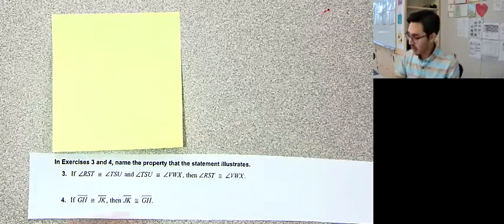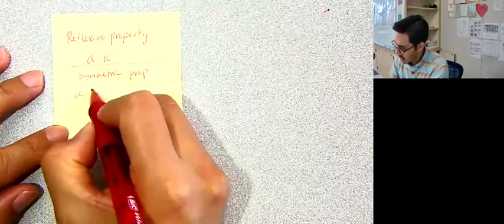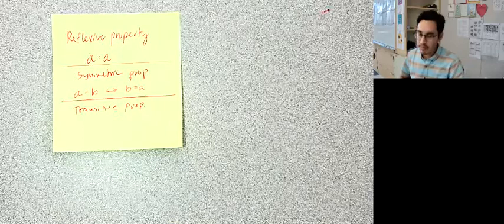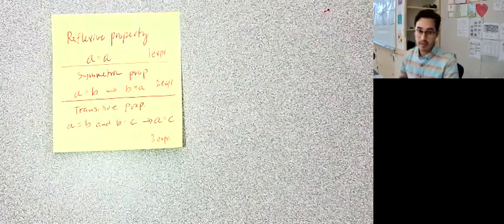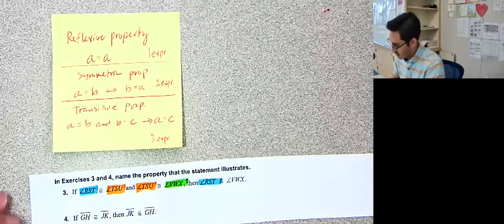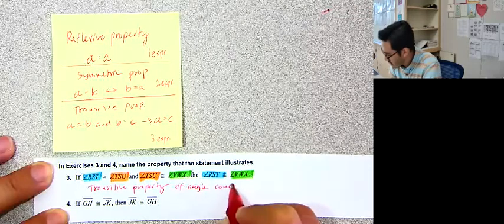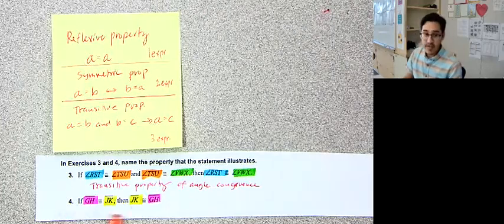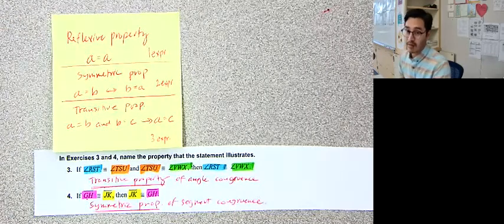Geo 2.5 ex 3 and 4